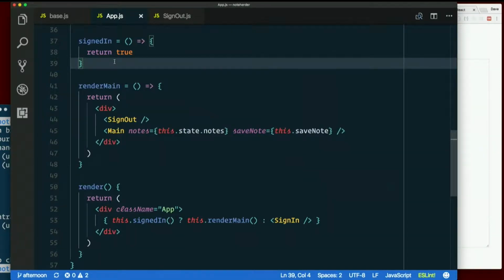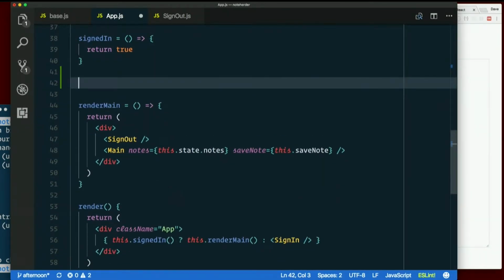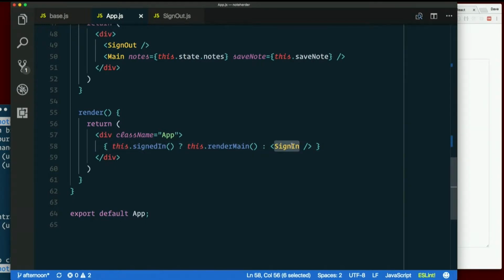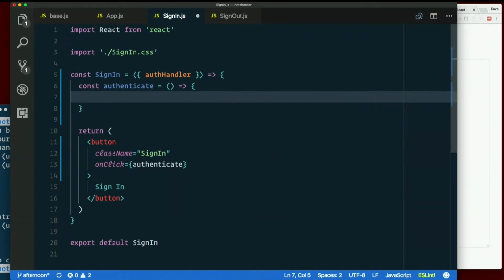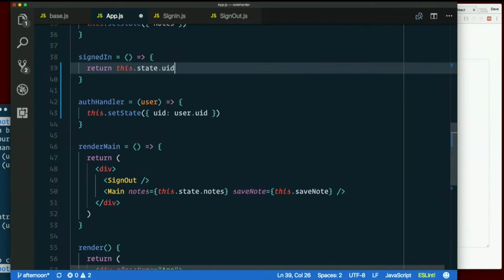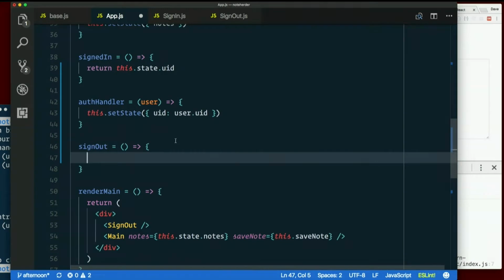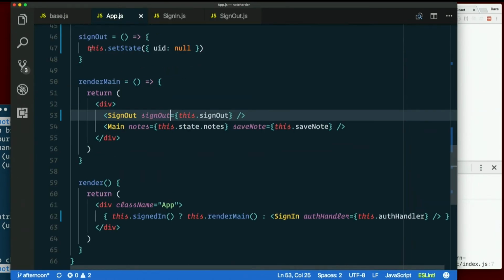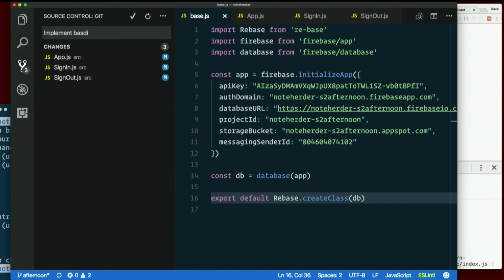Day 9 - Afternoon, part 6 - XTBC 2017 Session 2